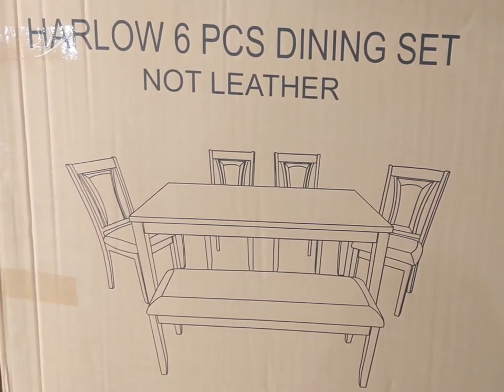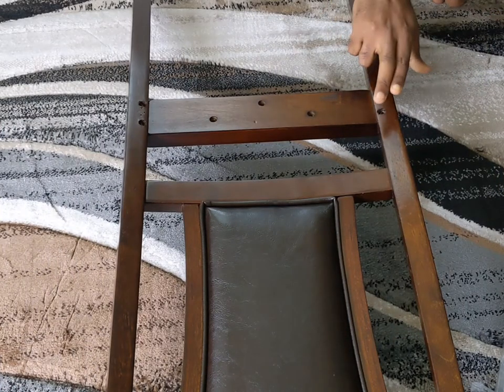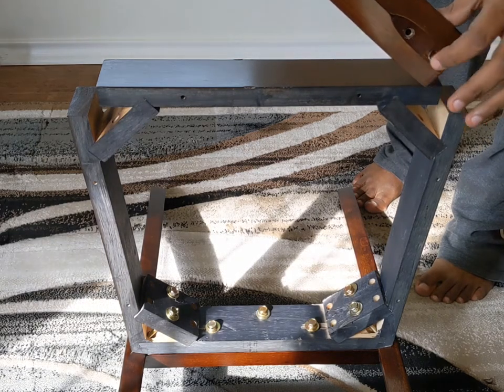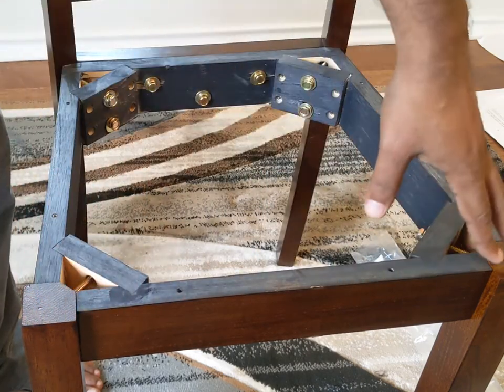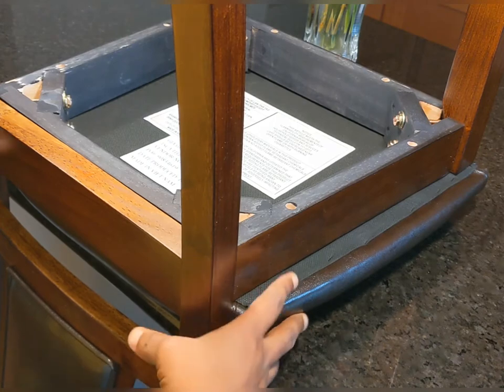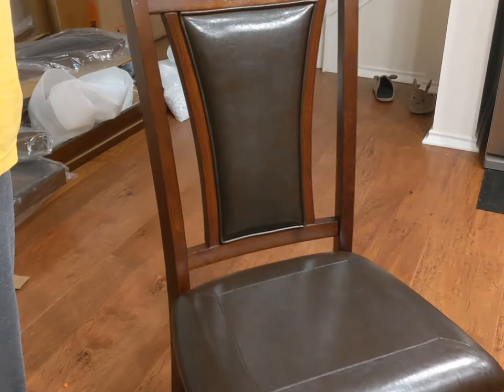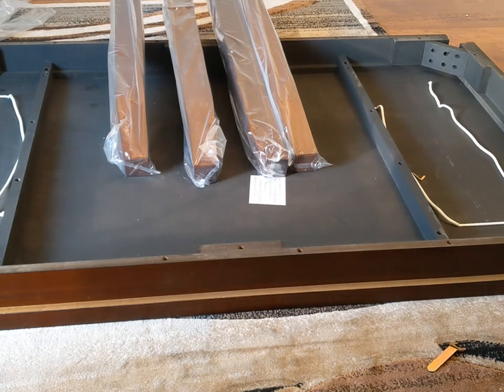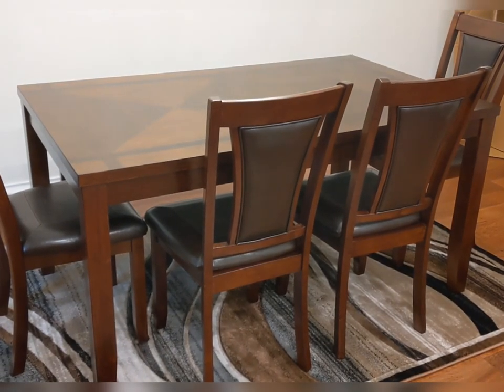Dining Set Assembly Step by Step | 6pcs Dining Furniture Set | Harlow Dining Set Easy Instruction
This is a step by step assembly instruction video for a wooden dining set furniture. The particular dining set I am assembling here is a 6pcs Harlow dining set that i bought from Biglots furniture store. It consists of 1 dining table, 1 bench and 4 dining chairs with padded seats, no leather product. This is a detailed assembly instruction video with tips and challenges i faced during this video. So, you will find it easy to assemble most dining furniture set.

This channel features cheap and easy home improvement video and tips.